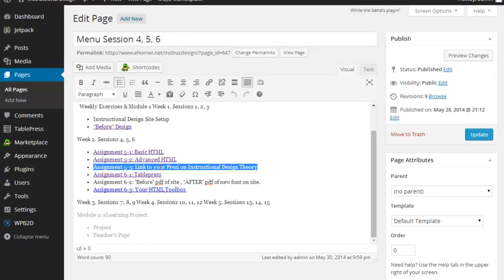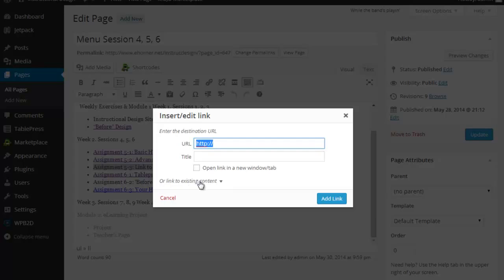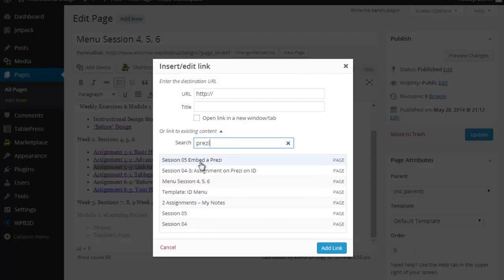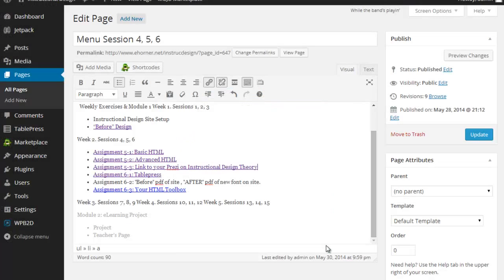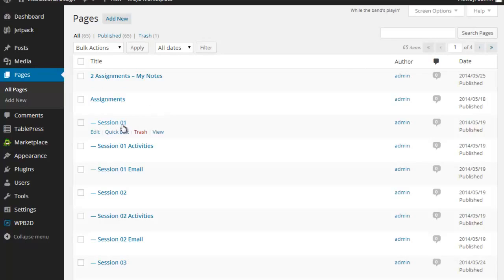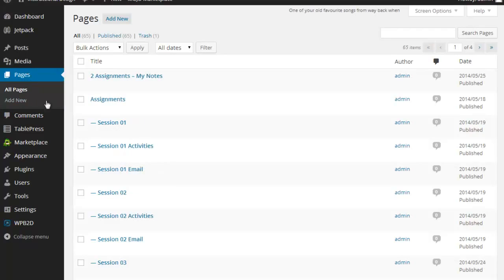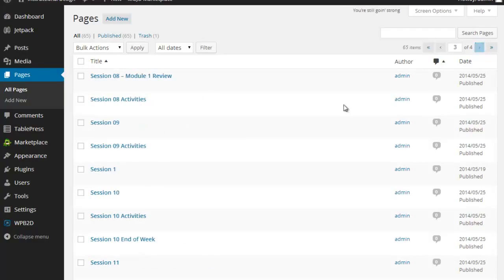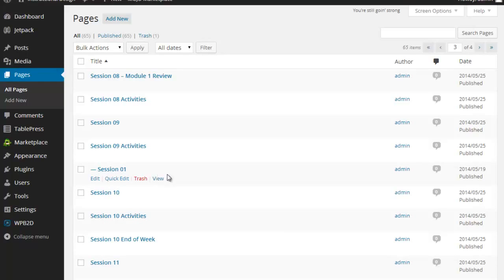WP Basics - Hyperlinks and WordPress Management